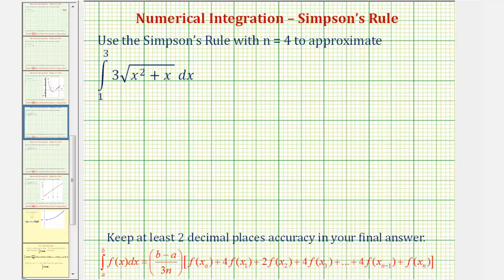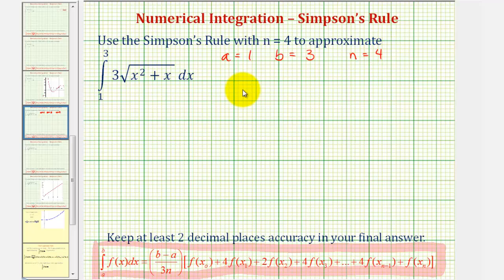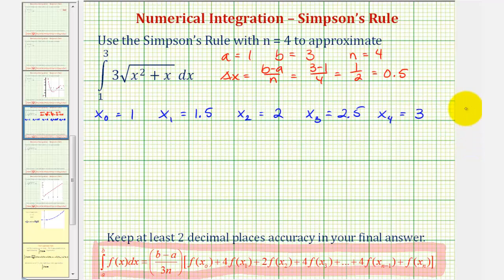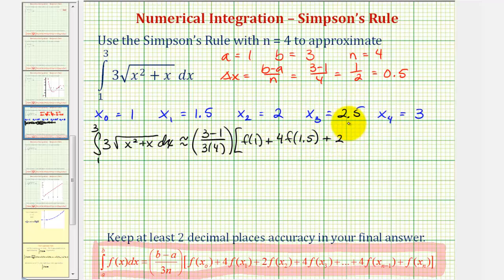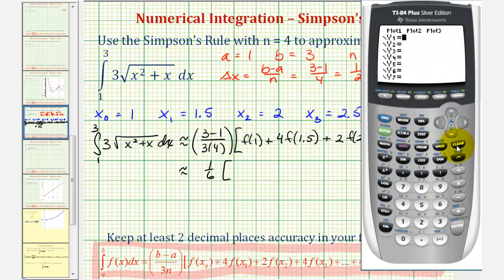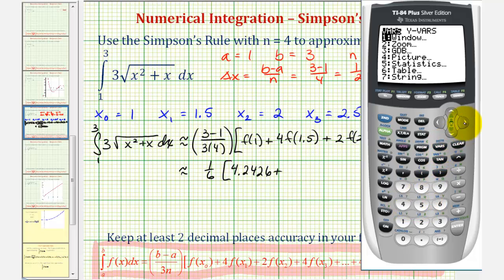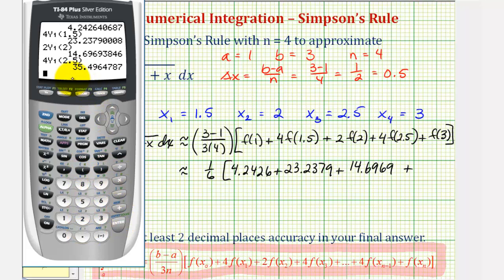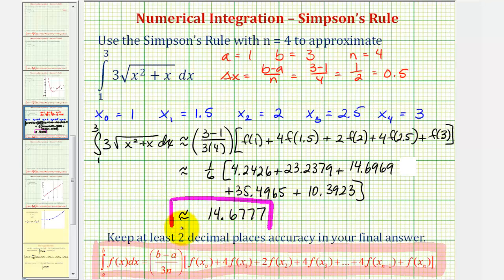Ex 1: Numerical Integration - Simpson's Rule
This video provides an example of how to estimate a definite integral using Simpson's Rule with n = 4 over the interval [1,3].